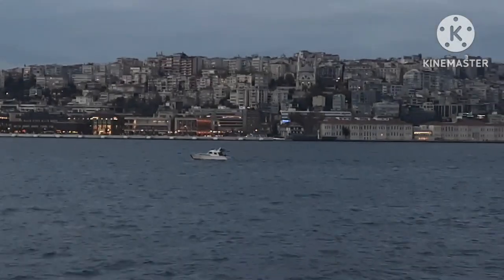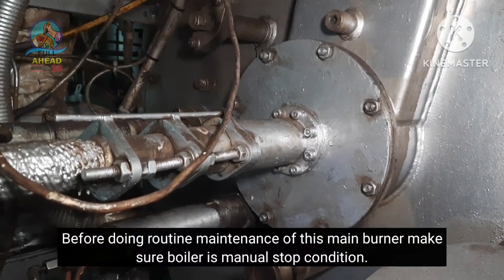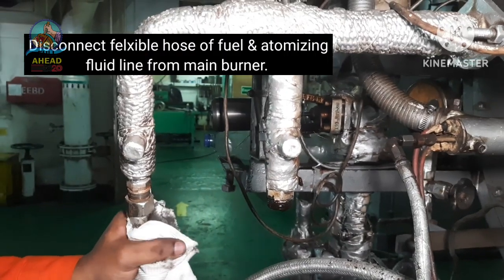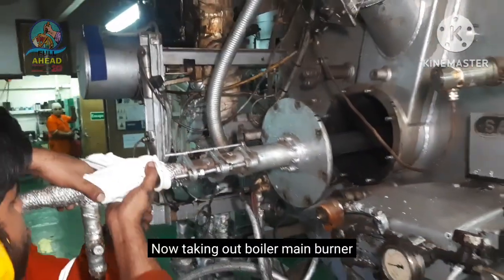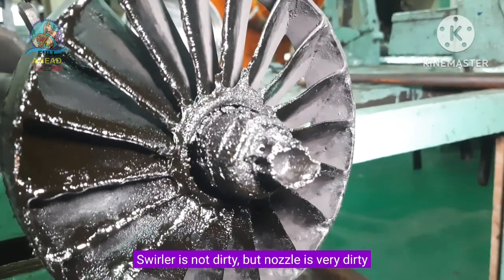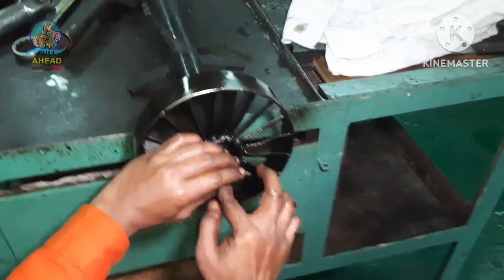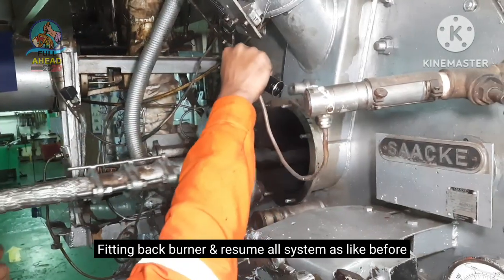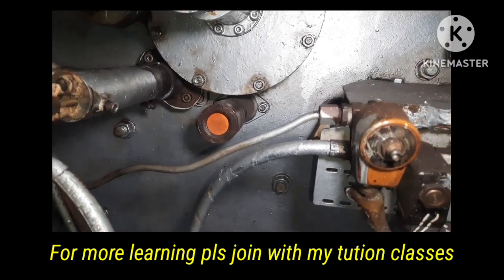Aux.Boiler Main Burner Overhauling Experience || SAACKE || বাংলায় শিখি Marine Engineering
Special thanks to MT SEA MARINE 1 ALL Engr. team.